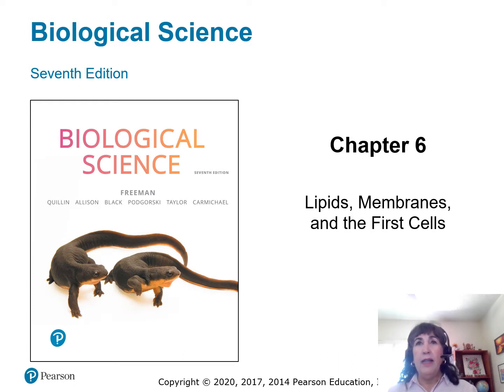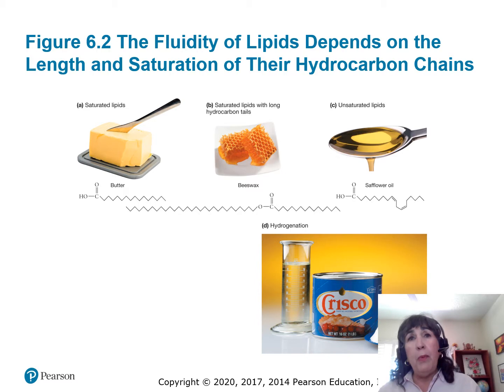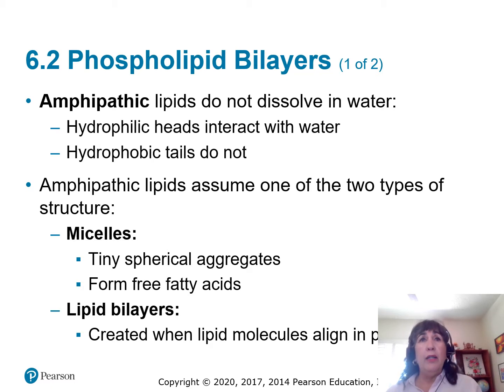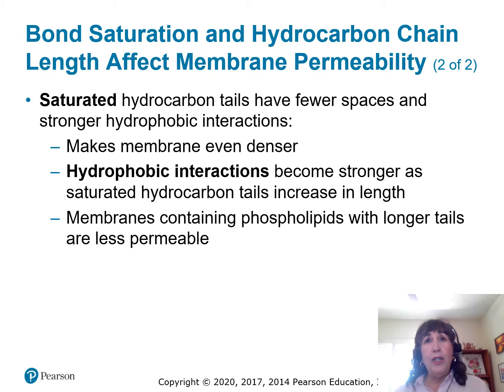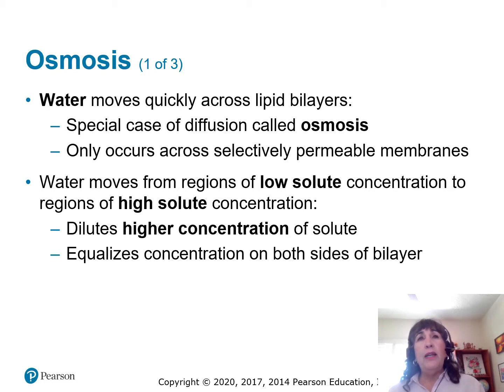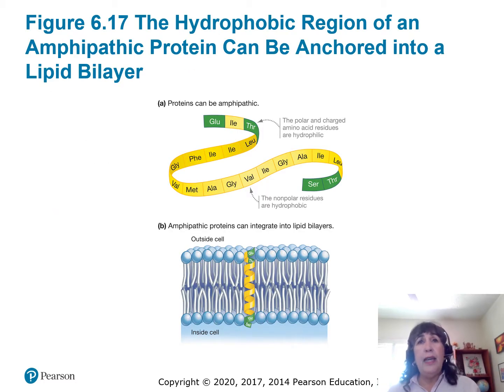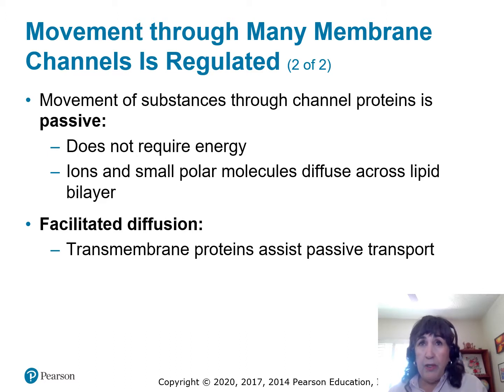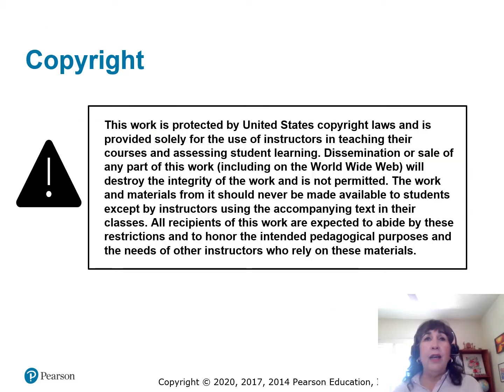06 Lecture Presentation 1